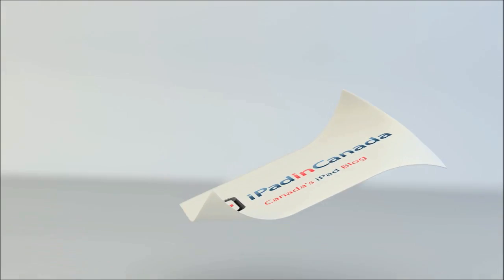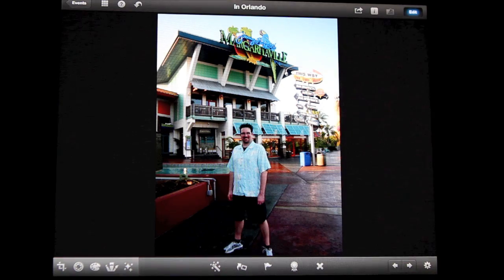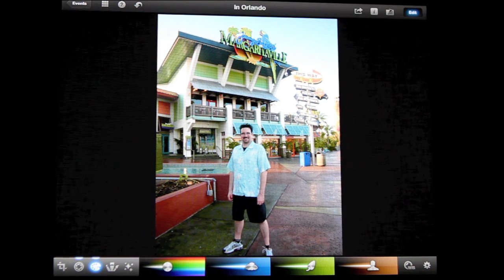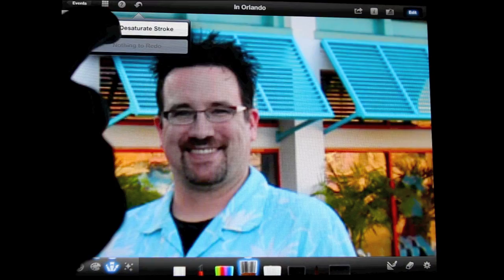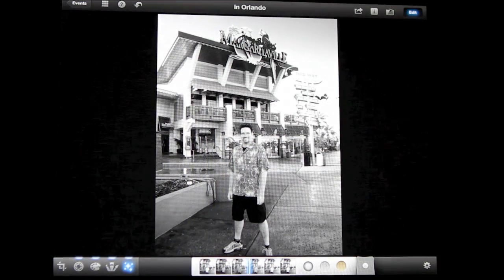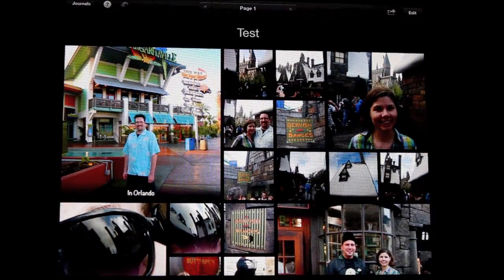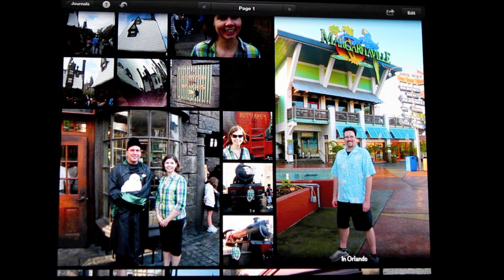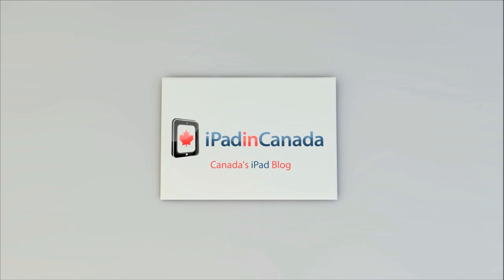Hands On With iPhoto For iPad & iPhone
In this video I show you how powerful iPhoto for iPhone and iPad can be. I walk you through some of the edits you can make and I compare iPhoto to the just released Adobe Photoshop Touch.
Reminder, your iPad or iPhone need to be running firmware 5.1 in order for iPhoto to work.
Also iPhoto will only work on the new iPad, iPad 2, iPhone 4 and iPhone 4S